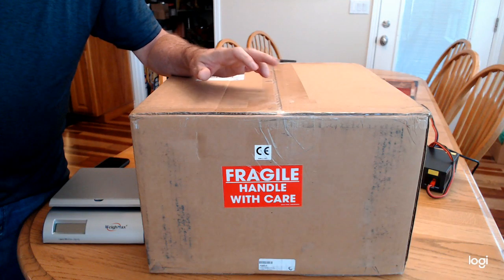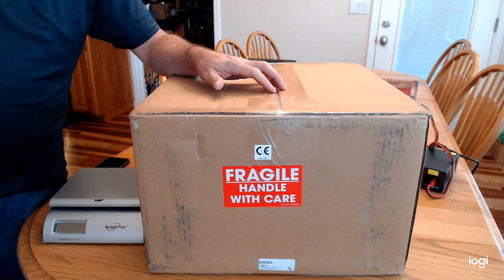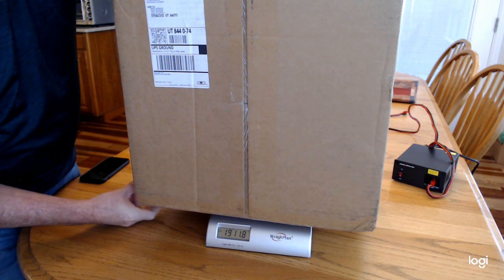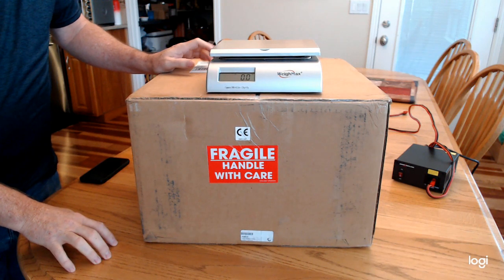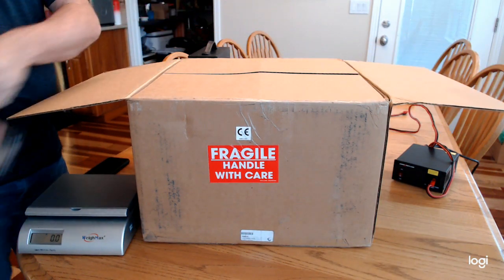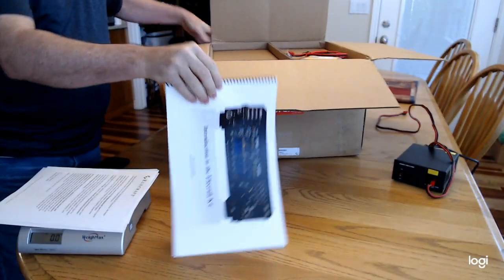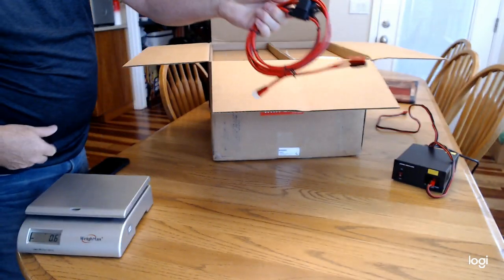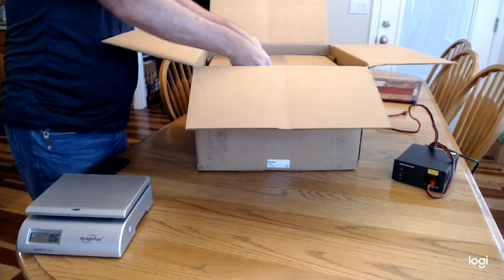Elecraft K4 / K4D Unboxing (Max NG7M)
Unboxing video of an Elecraft K4 / K4D SDR transceiver.

Random pictures of the case and inside with the top removed

This K4D was ordered on December 22nd 2019 and arrived on Oct 8th 2021.  This video isn't a technical demo or live operating demo, but I wanted to share a little bit of excitement around opening up the box and firing my K4 up for the first time.  It's a one take video.  I weigh the shipping container and K4 during the video... I also time the boot up time of the single board computer (SBC) in the K4 that is running Linux.

It will be exciting to see how the K4 evolves and now that we are dealing with an SDR where features can be added much easier without requiring new hardware. I sure the K4 has a very promising future.